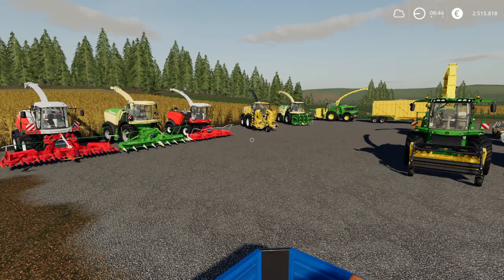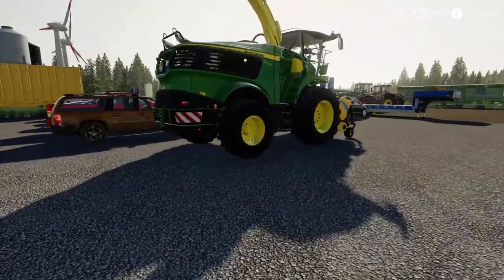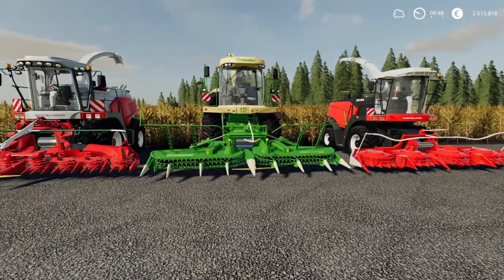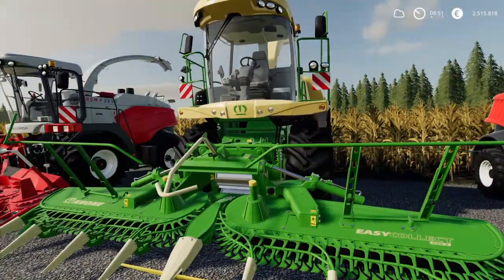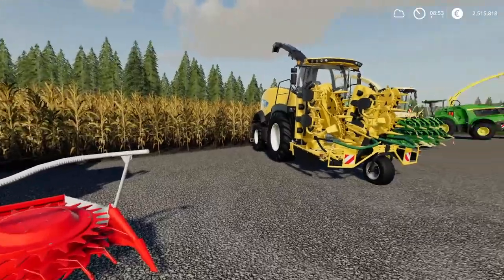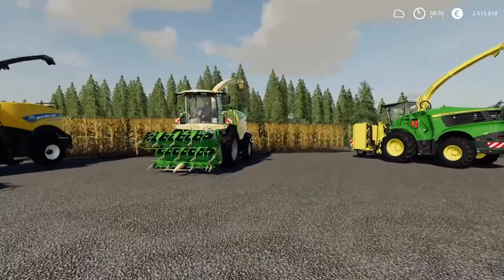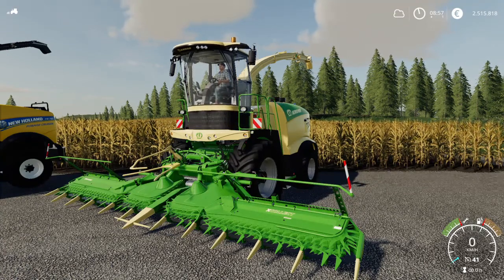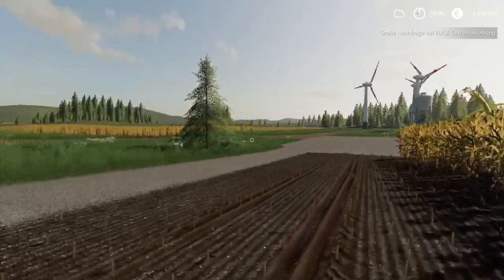FS19 – FORAGE HARVESTERS - price comparison - ranking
This video will tell you which equipment of the shop category Forage Harvesters in Farming Simulator 19 will provide the best price-performance ratio for you.
I only evaluated the standard in-game equipment and the free Mods by GIANTS Software. If you have other mods installed which you would like to compare, this is how I calculated my evaluation.
Purchase price divided by horse power (PS).
The result for my TOP device is 424€/PS, for the worst it is 500€/PS (rounded)